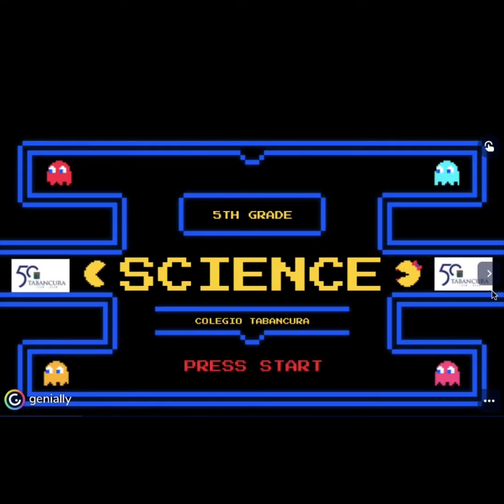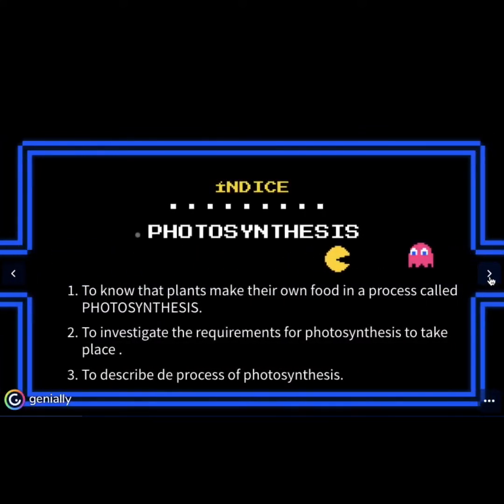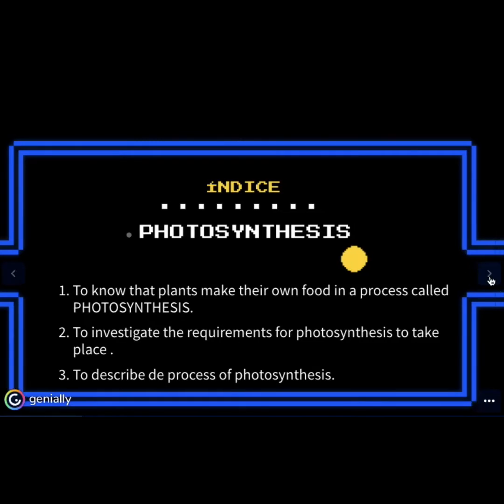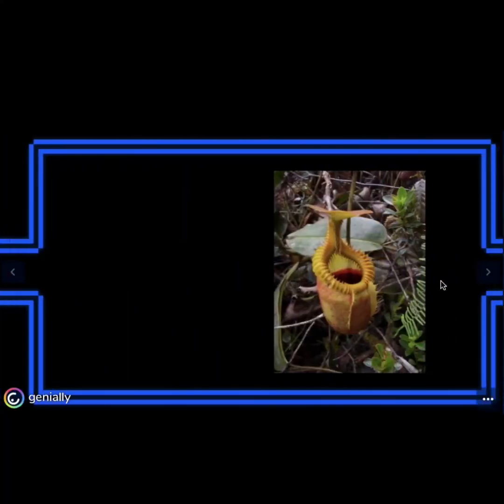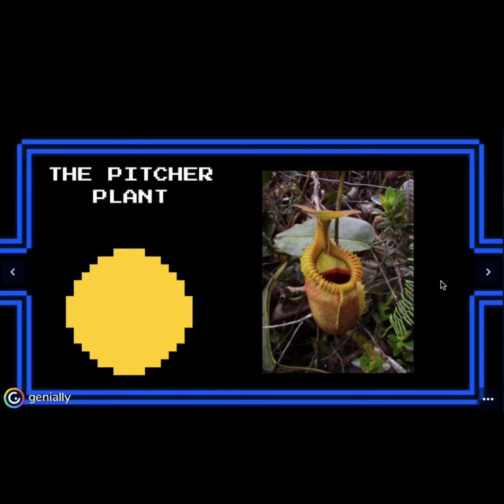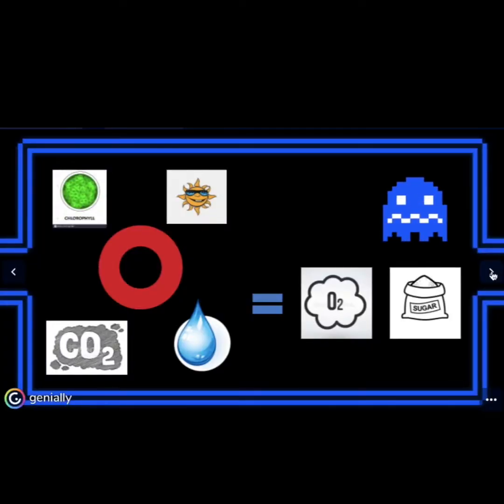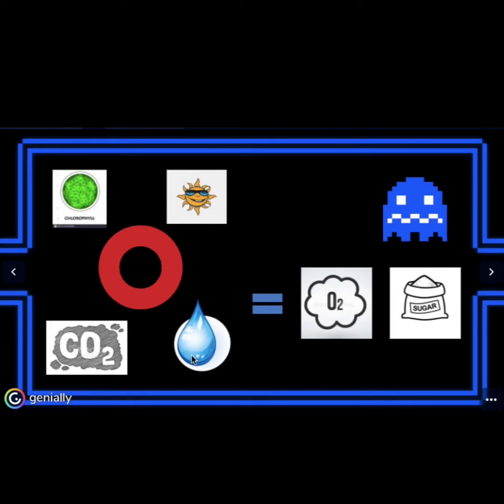Science: "Photosynthesis2, 5to básico.